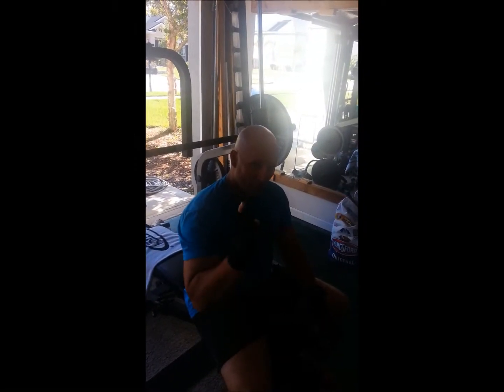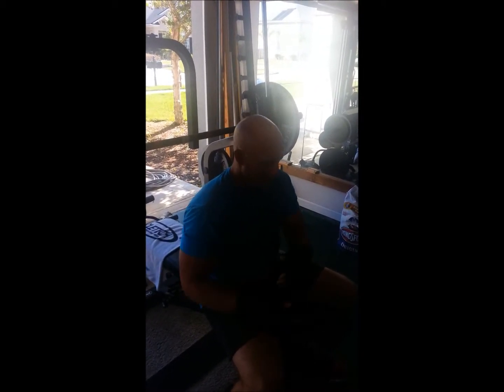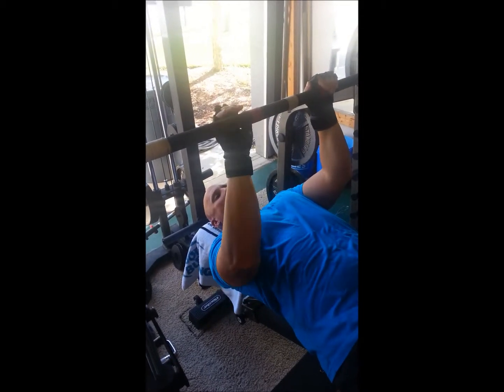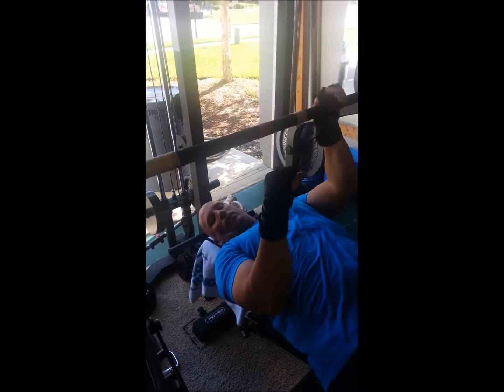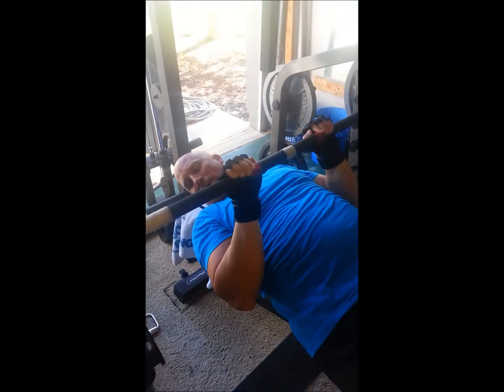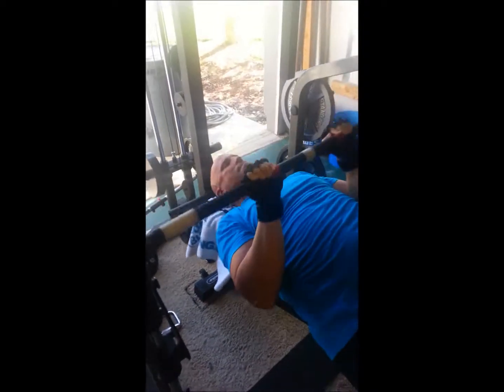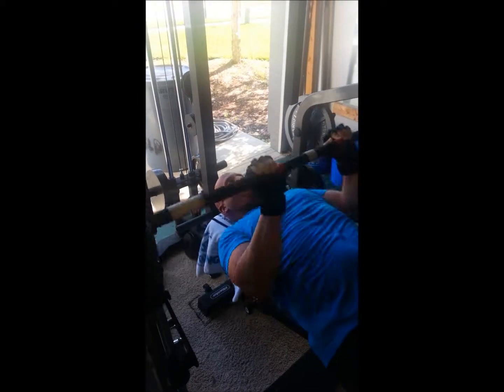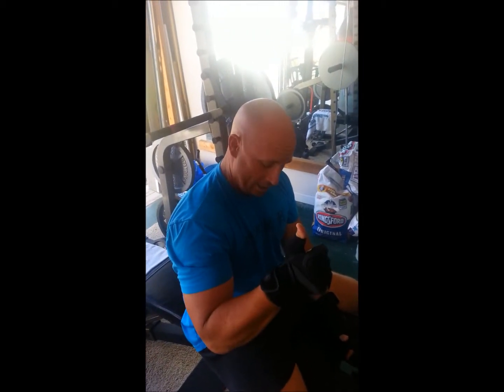BP CG bench video